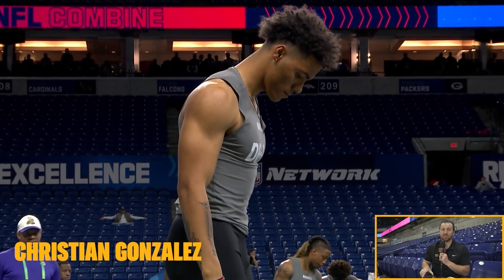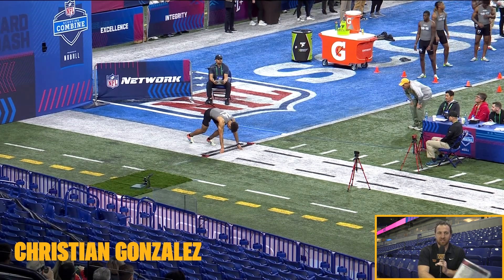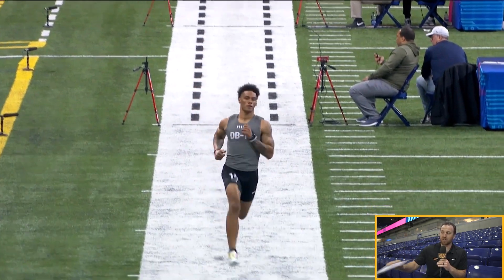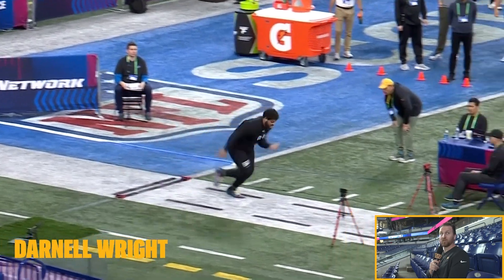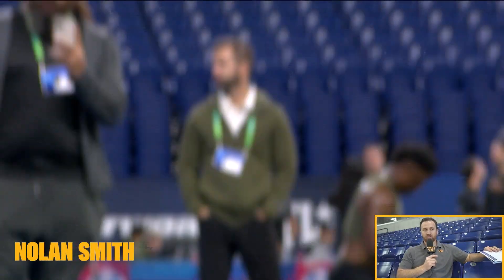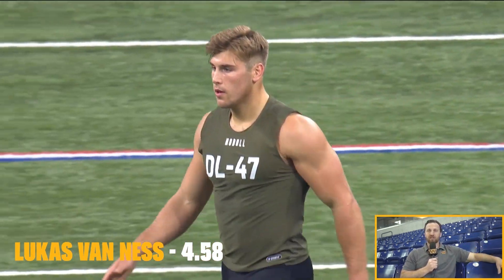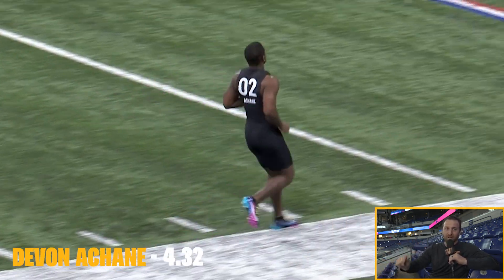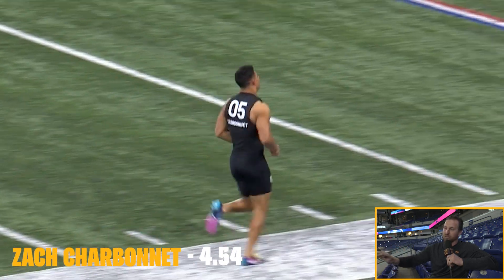40 Yard Dash Analysis with Logan Paulsen from the NFL Combine | Drive to the Draft | Commanders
Defensive Backs (0:12)
Offensive Lineman (4:09)
Defensive Line (10:18)
Running Backs (11:46)